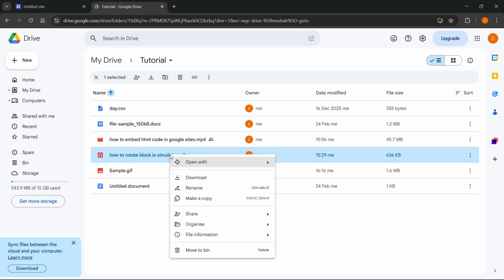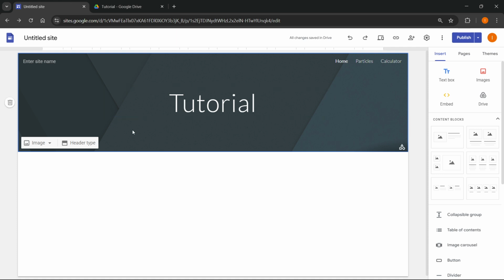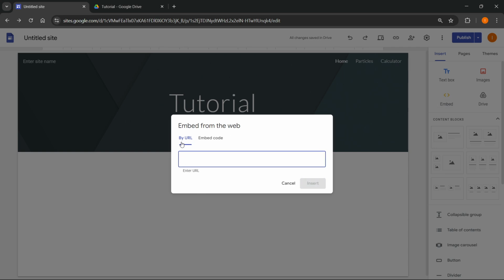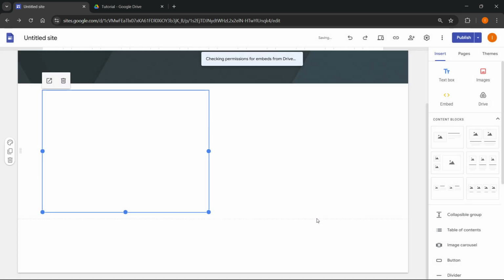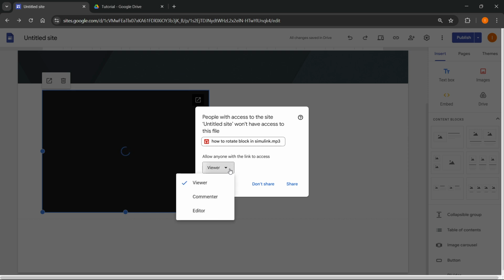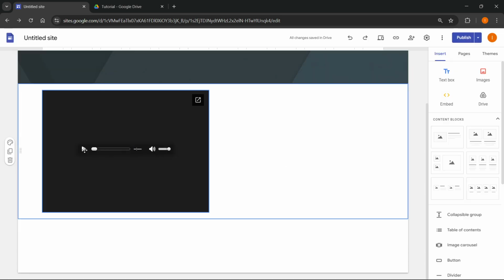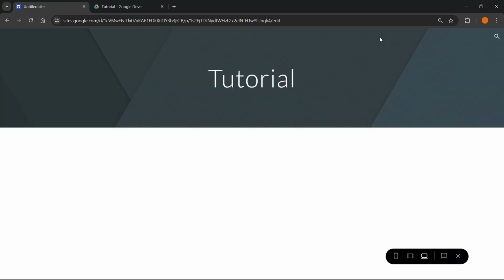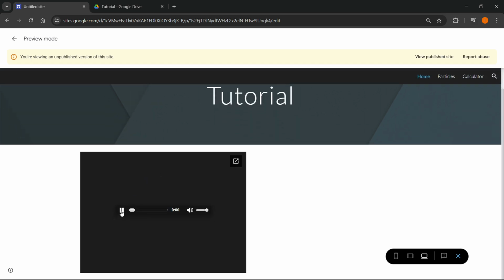How To PUT AUDIO In Google Sites (QUICK & EASY) 2026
In this video, I'll show you how to put audio in google sites. This is a complete guide on how to add and embed audio files on your Google Sites pages step by step in 2026. If you've been trying to put audio in google sites and don’t know the correct steps, this is the video you need to watch!